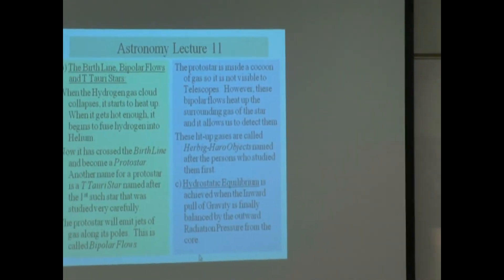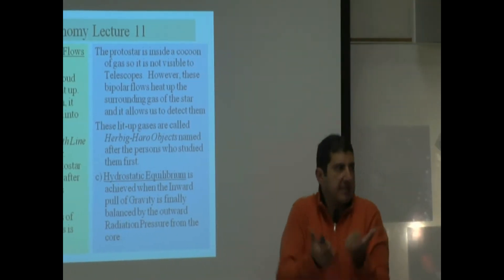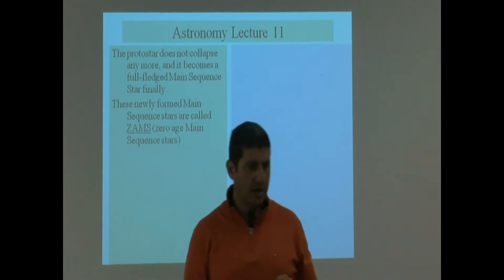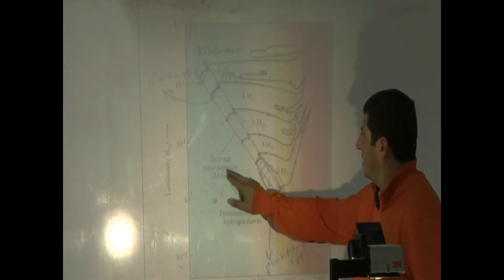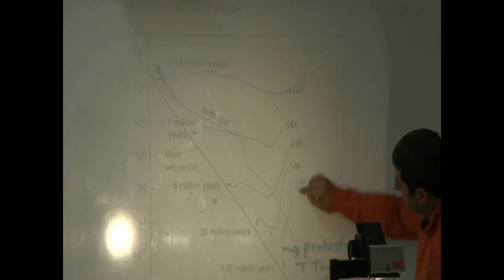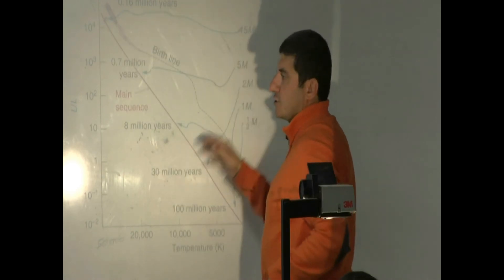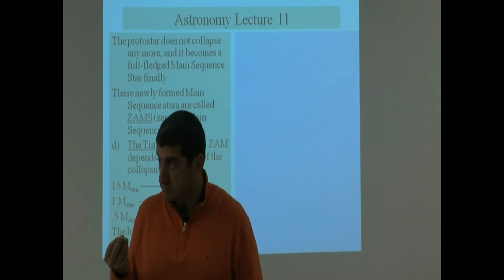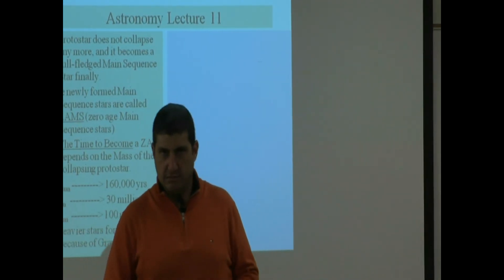Lecture 11a (Becoming a Main Sequence Star)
This video explains what stops the collapsing process of a protostar so that it can become a ZAM (zero age main sequence star).  Also, the time to become a ZAM is based on the original mass of the nebula from which the star is born.